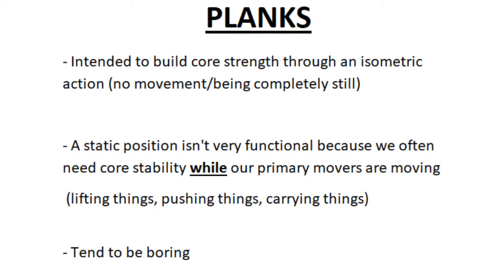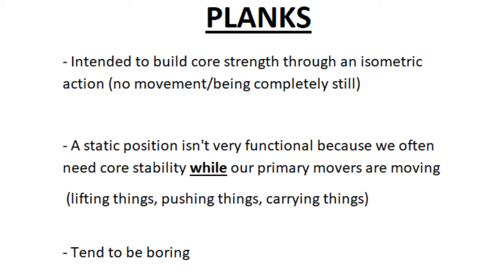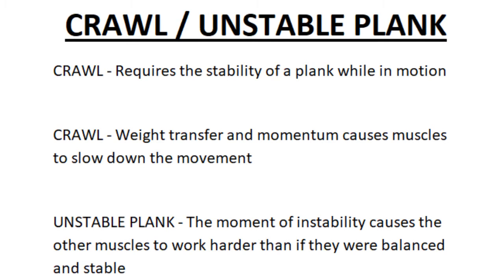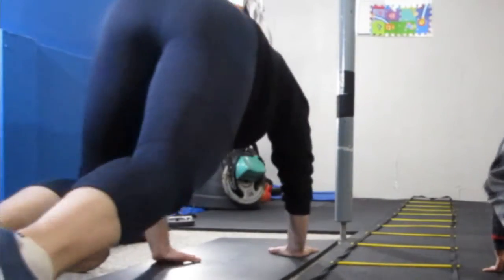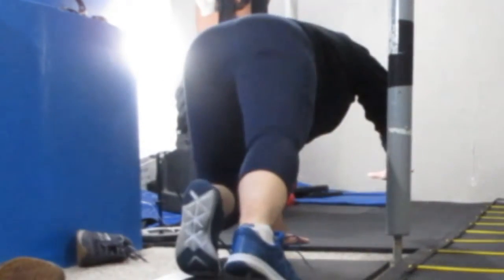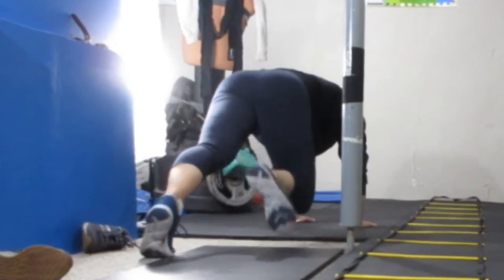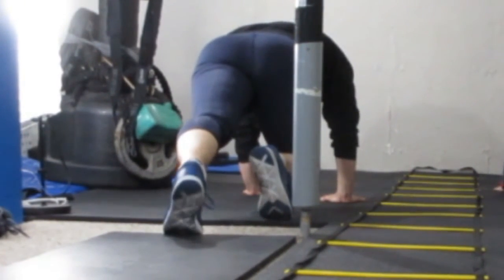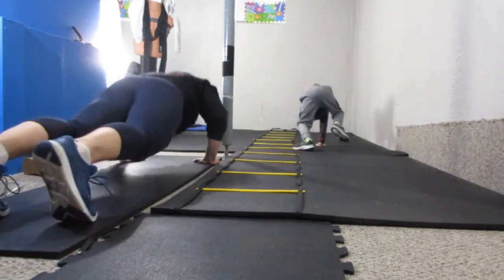Core Training: The Plank is boring! Crawl instead. It's much better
In this video, illustrating the benefits of a crawl over the traditional plank.